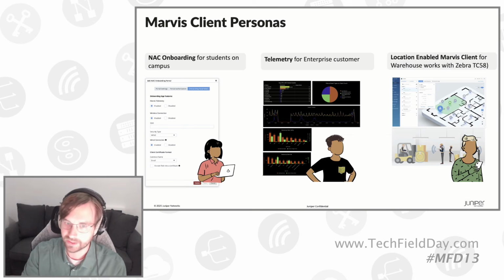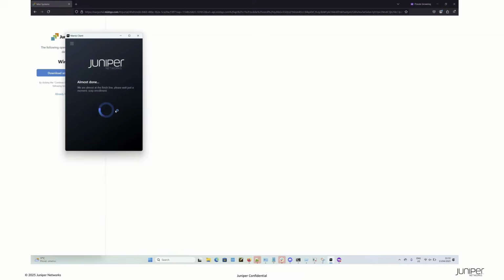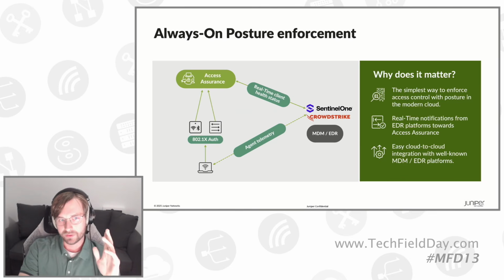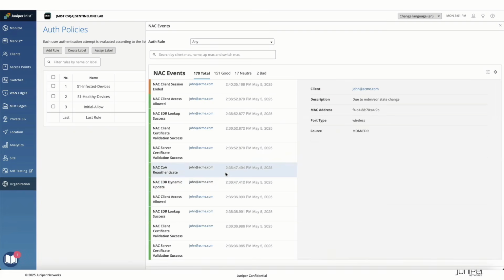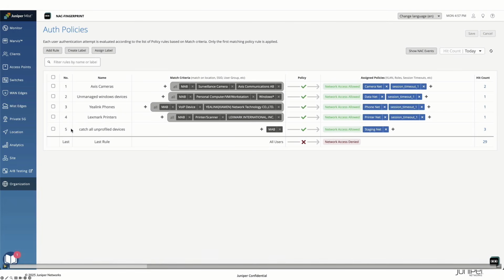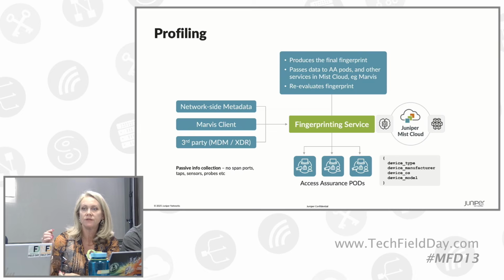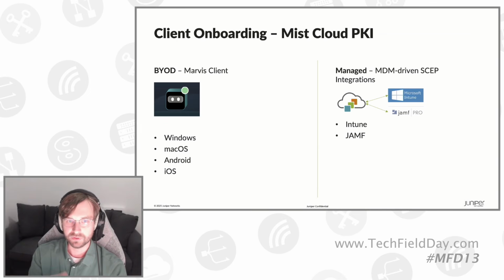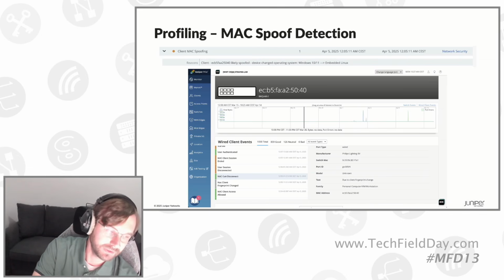Juniper Access Assurance (NAC) - Client Onboarding, Always-On Posture, Built-in Profiling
Access assurance and NAC enhance client onboarding for unmanaged clients to enterprise networks. Marvis client personas focus on an onboarding tool that provisions end user devices with certificates and profiles, ensuring network visibility. Customizable onboarding portals with SSO integration improve user authentication. The end user experience includes mobile and desktop onboarding, app installation, and SSO login. New BYOD support and cloud PKI for managed devices integrate with existing MDM solutions.

Presented by Slava Dementyev, Director, Product Management. Recorded live at Mobility Field Day 13 in Santa Clara, CA on May 7, 2025. for more information.